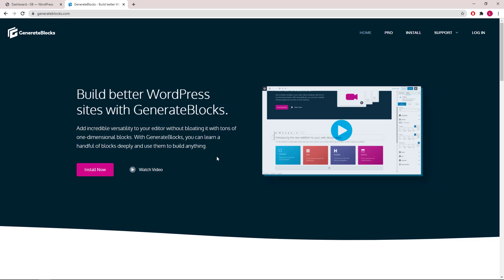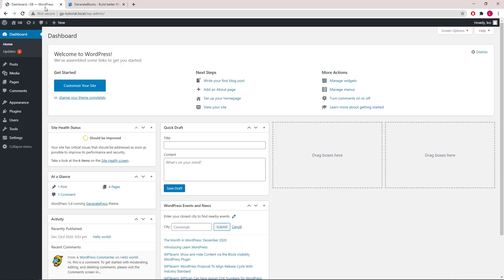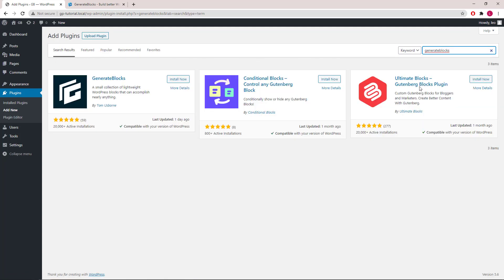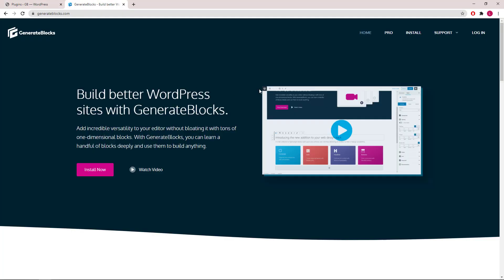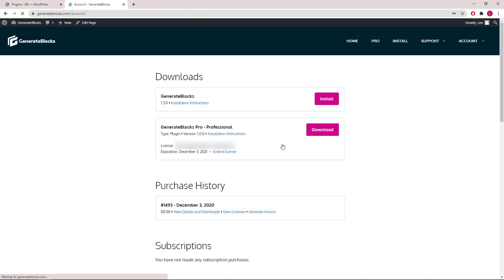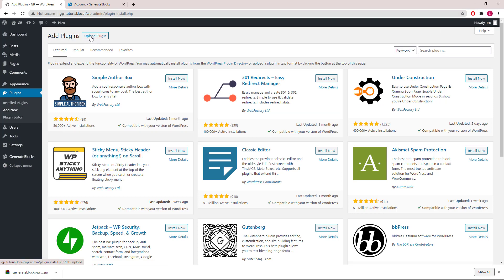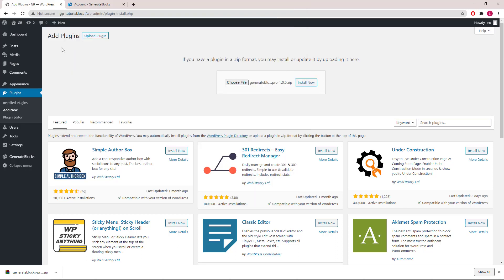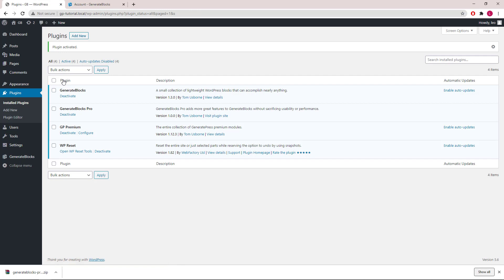GenerateBlocks and GenerateBlocks Pro Installations